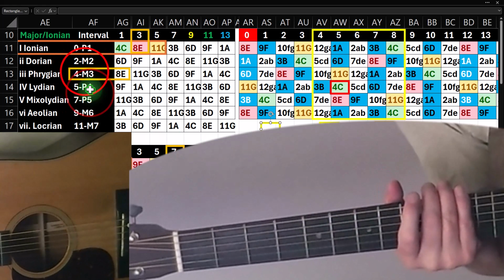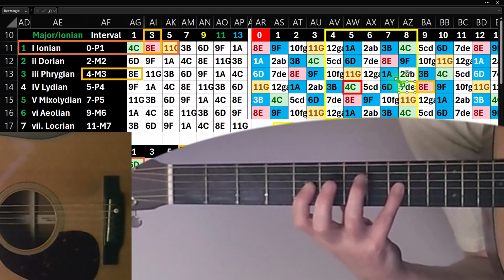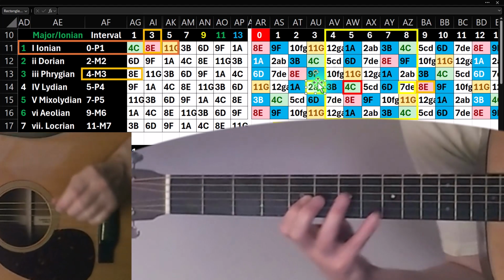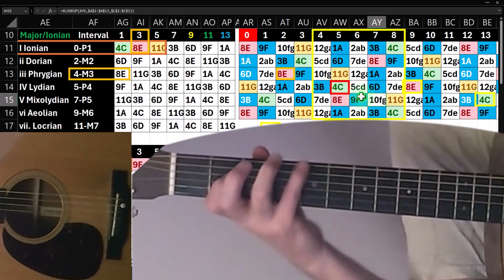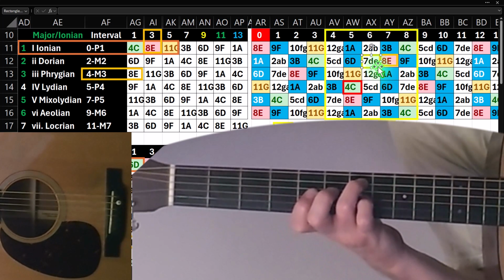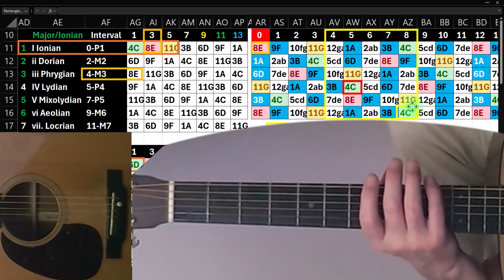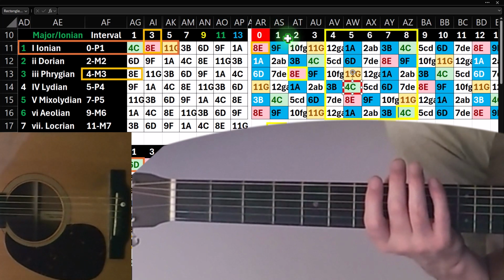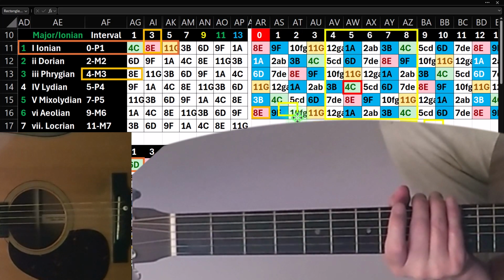C Major Scale Ionian Mode C Note 5th Fret – Major 3rd Interval on Each String 3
C Major Scale Ionian Mode C Note 5th Fret – Major 3rd Interval on Each String